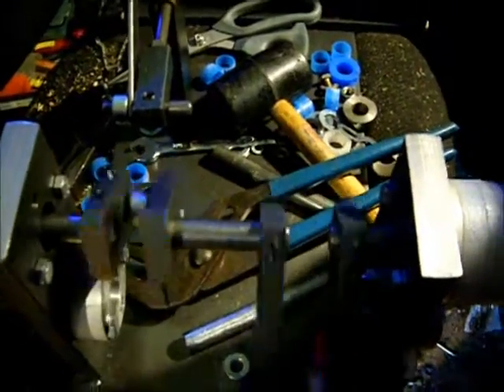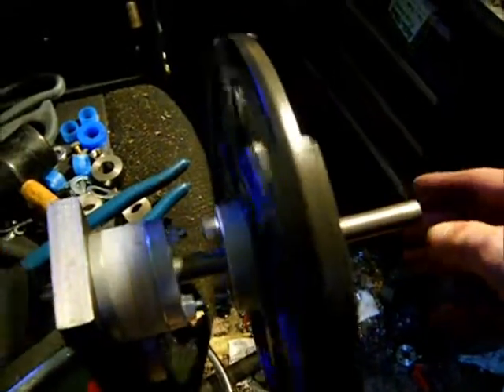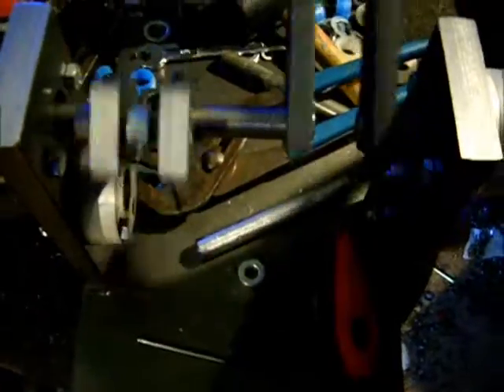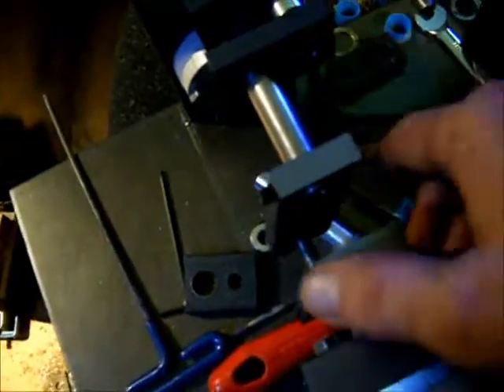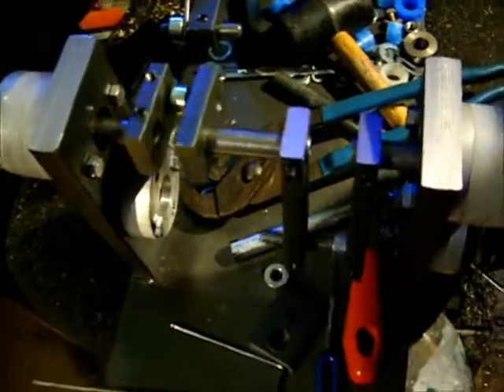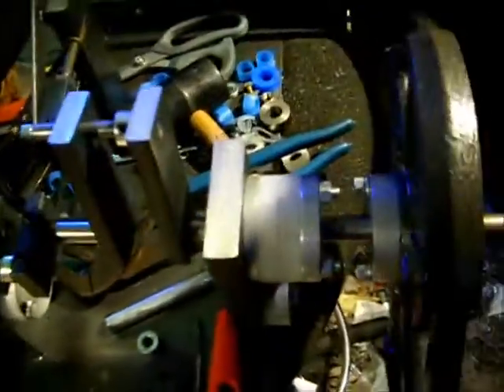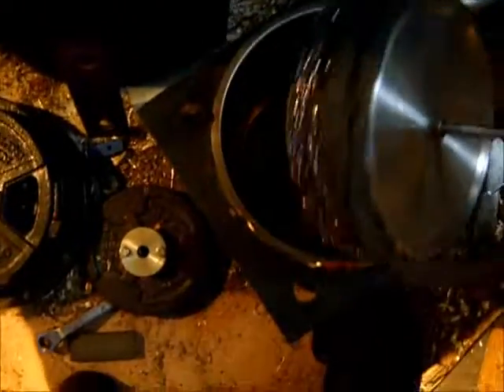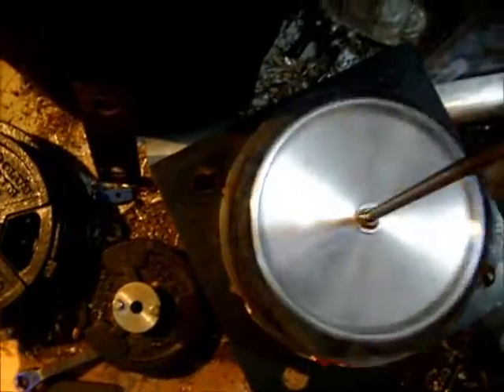Gamma Stirling Engine 7 20 15